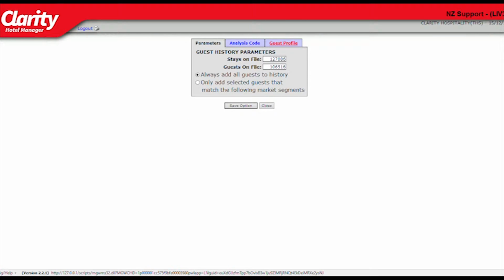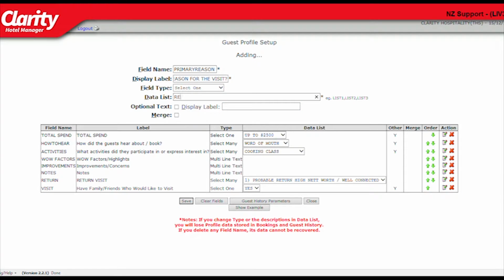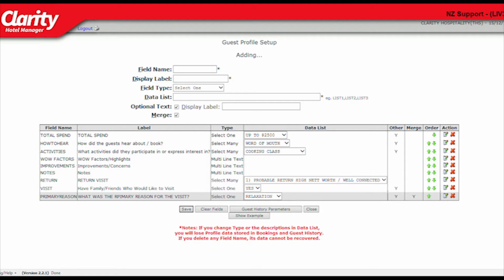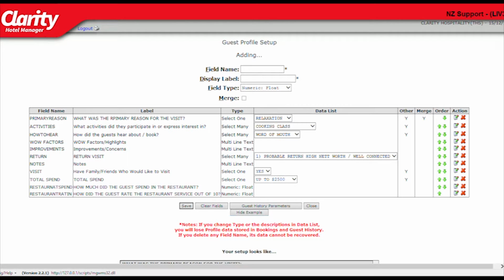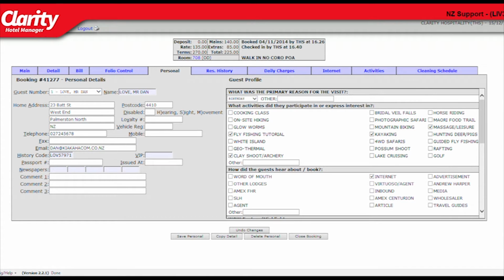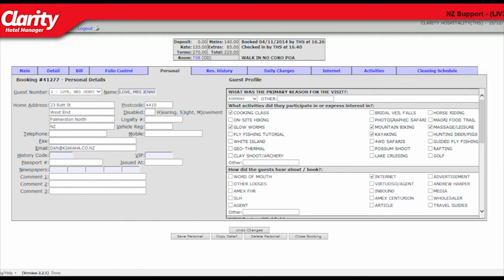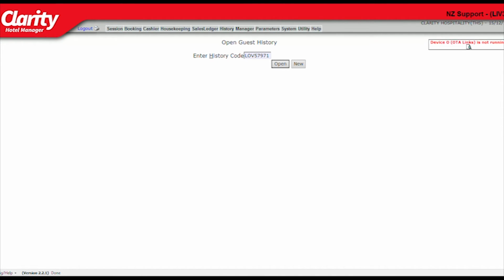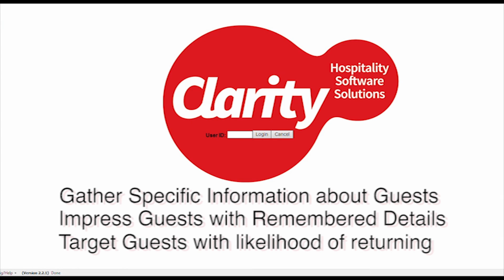Clarity Hotel Manager: Guest Profile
This video will show you how to use The Guest Profile Module with Clarity Hotel manager to create and manage Guest profiles.